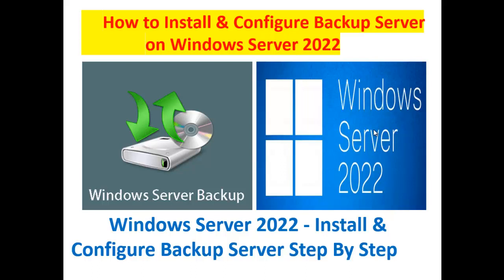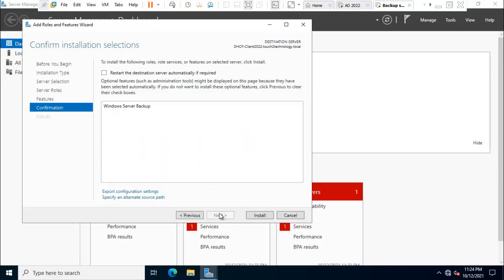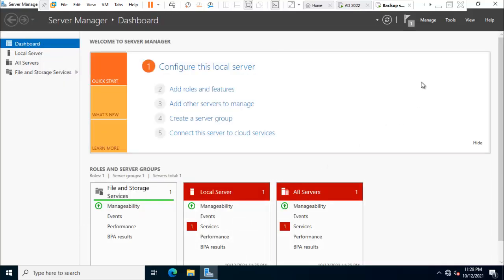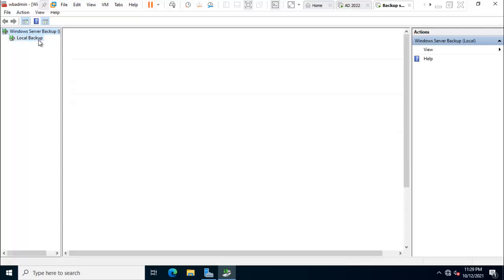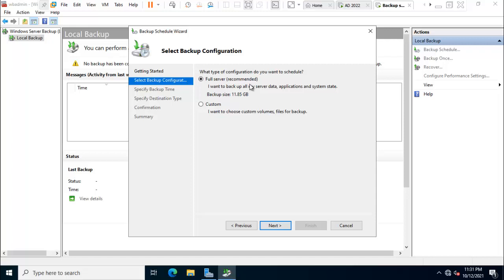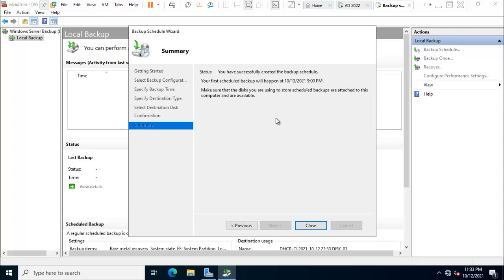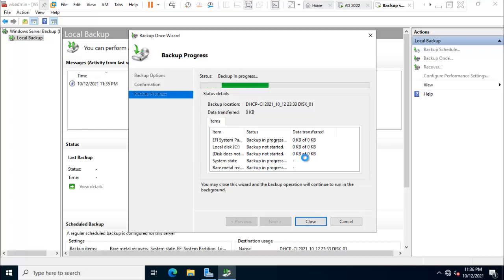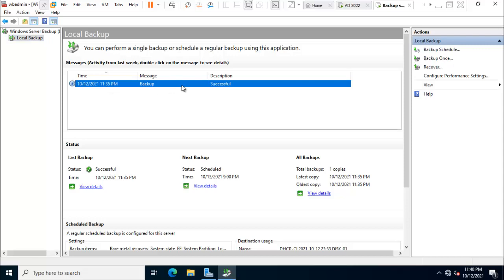Windows Server 2022 - How to Install & Configure Backup Server Step By Step#08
What is the command to install Active Directory?
How to install Active Directory (AD DS) and build a Domain
Installing ADUC
Setting up Active Directory in Windows Server 2022
Step by step installation of Active Directory Domain Services
Configure Active Directory
How to Promote Active Directory in Server 2022
Guide Step by step Install Active Directory in Windows Server 2022
install & configure AD
ADDS in server 2022